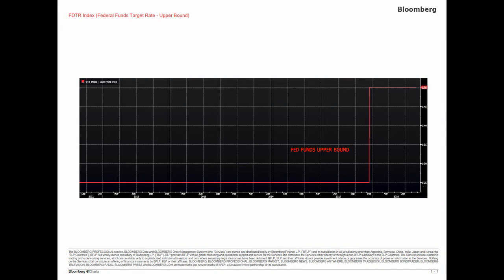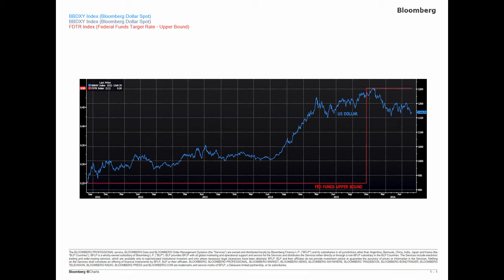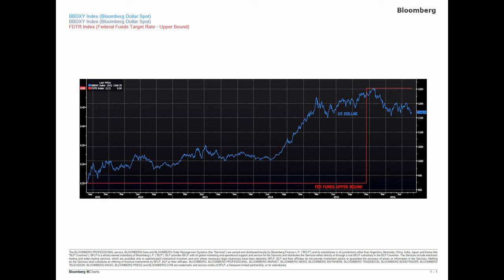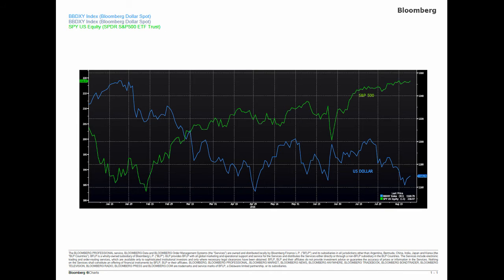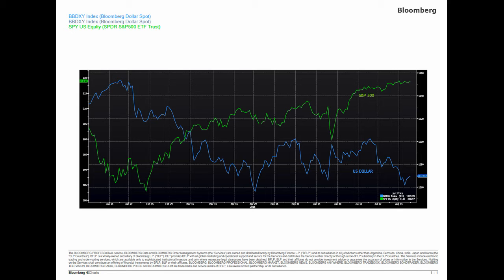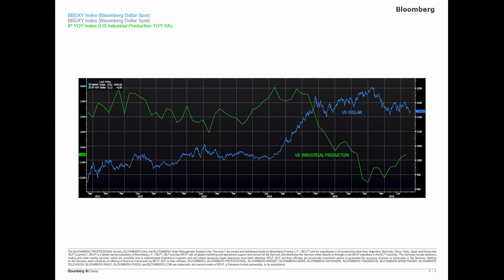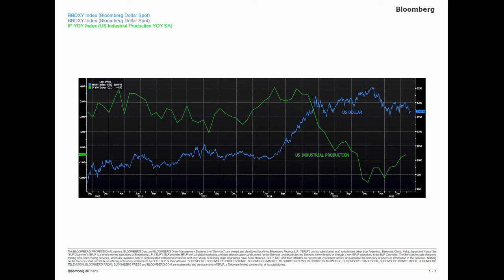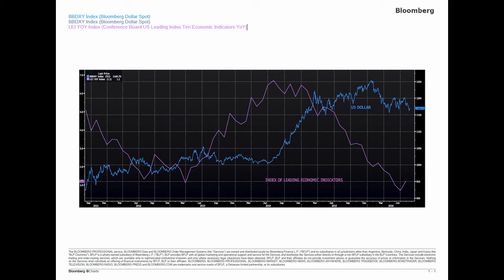The Fed and the Dollar